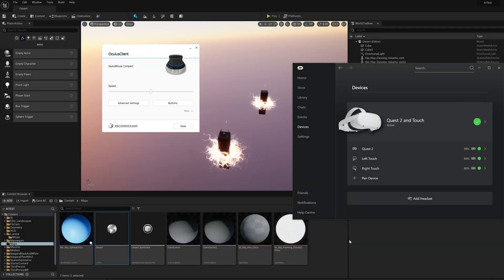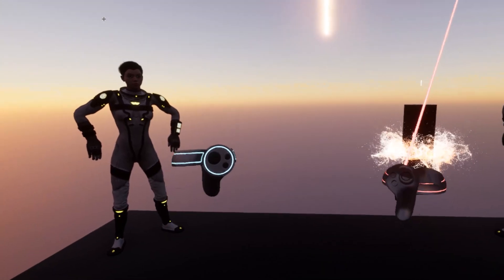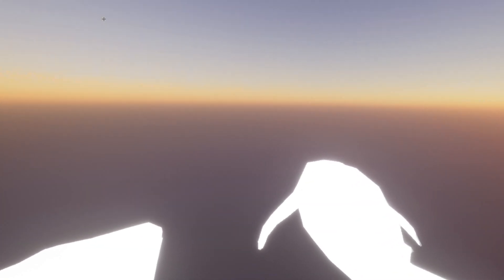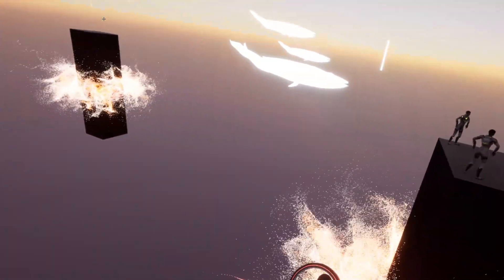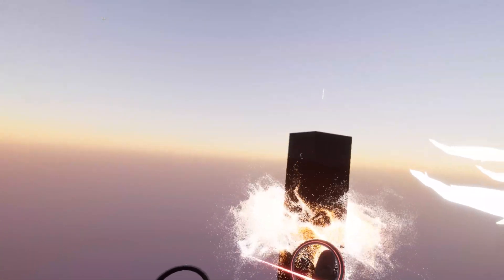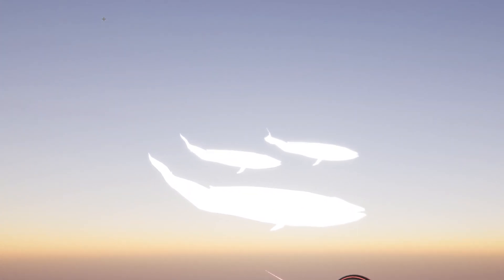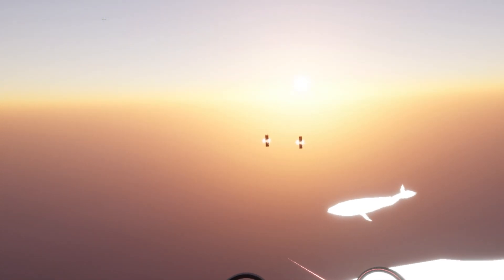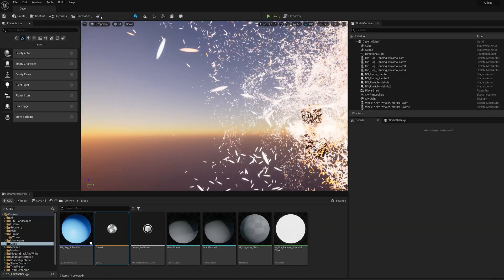3D Space Mouse and Oculus Quest 2 and UE5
I manage to hook a 3D Space Mouse, an Oculus Quest 2 and Unreal Engine 5 to have a little trippy experience.